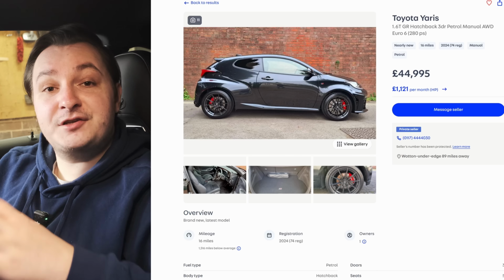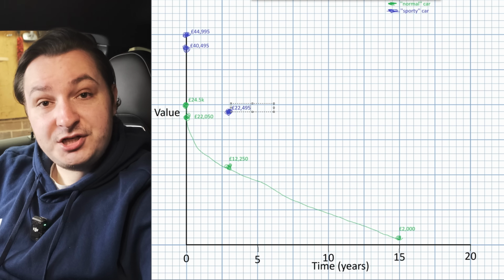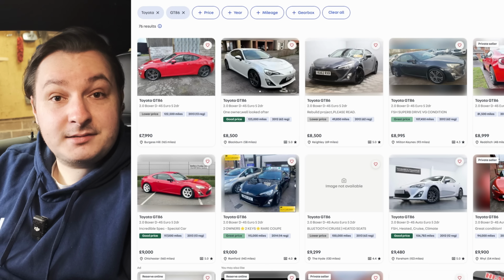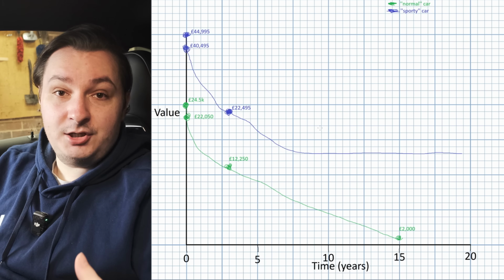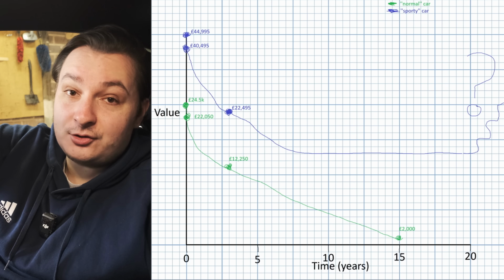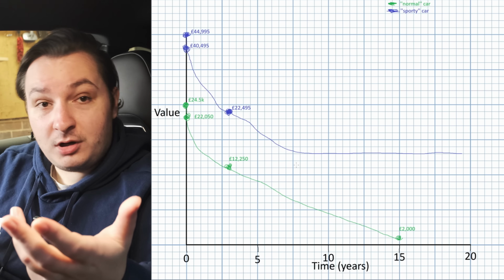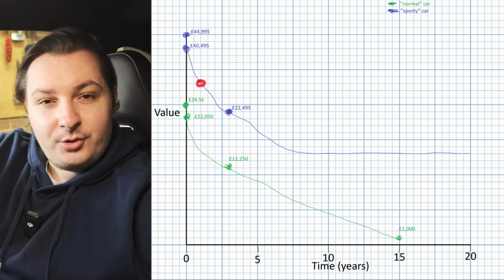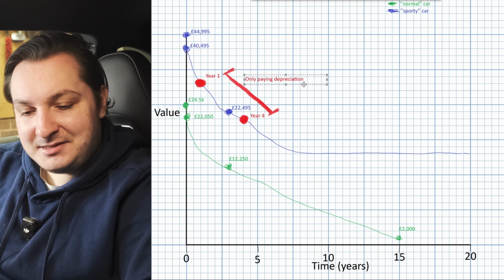3 Car Finance Traps You Should Avoid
Before buying any used car, it's important to check it's history.

Buying a car is one of the biggest financial decisions you’ll ever make, and if you're not careful, you could fall into some costly car finance traps. In this video, we’ll break down 3 common car finance mistakes that can affect your budget and leave you paying more than you should. From understanding depreciation curves for both normal and desirable cars, to the ins and outs of PCP finance, HP finance, and the benefits of buying a car with cash, we’ve got you covered.

Whether you're buying a new or used car, knowing how different finance options affect your long-term costs is crucial. By the end of this video, you’ll have a solid understanding of how to finance your car the smartest way possible and avoid any potential pitfalls.

In this video, we’ll cover:

1. Depreciation Curves: Normal vs Desirable Cars
Did you know that some cars lose value faster than others? In this section, we’ll dive deep into how car depreciation works and why desirable cars (like sports cars or limited editions) may hold their value much better than regular cars. Understanding depreciation curves will help you avoid overpaying for a car that will lose value quicker than you expect.

2. PCP Finance (Personal Contract Purchase)
Many buyers fall for the PCP finance trap without fully understanding how it works. We’ll explain exactly how PCP car finance works, the pros and cons of choosing this option, and why it might not always be the best deal for you. Plus, we’ll discuss the hidden costs and long-term financial impact of PCP agreements so you can make an informed decision before signing on the dotted line.

3. HP Finance (Hire Purchase)
Another common car financing option is HP finance. But is it right for you? In this video, we’ll break down the HP finance process, how it compares to PCP, and what you need to consider before locking yourself into a Hire Purchase agreement. While HP finance can seem like an easier way to own a car, it may not always provide the best value, depending on your financial situation.

4. Buying a Car with Cash: Is It Worth It?
Buying a car with cash might seem like a great idea to avoid interest charges, but it’s not always the best financial move. In this part of the video, we’ll look at the advantages and disadvantages of paying for a car upfront, and how you can balance between cash purchases and financing to optimize your financial health.

00:00 Intro
00:50 CarVertical
02:16 Depreciation for normal cars
04:03 Depreciation for desirable cars
06:23 PCP
08:40 HP
11:40 Cash outright